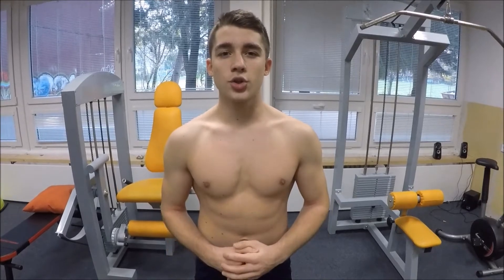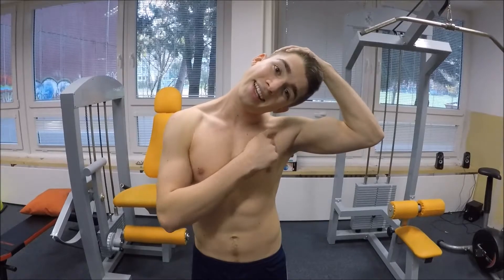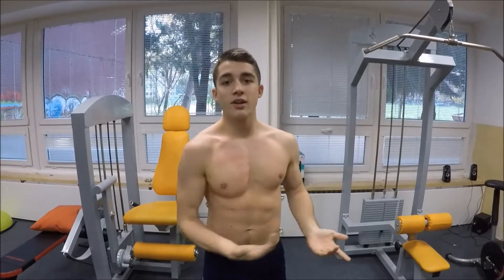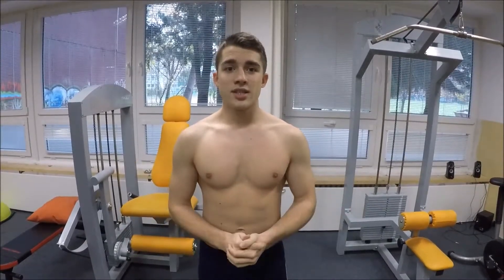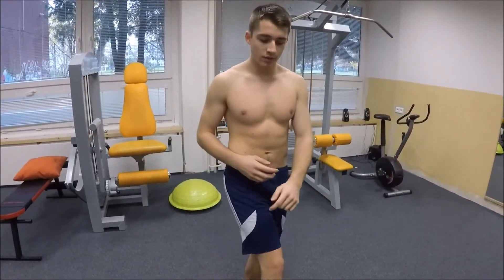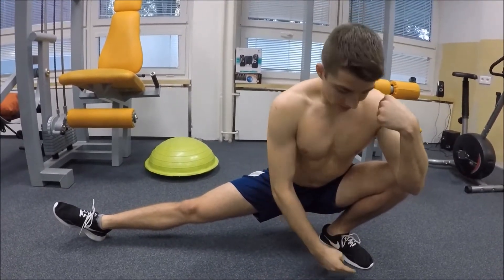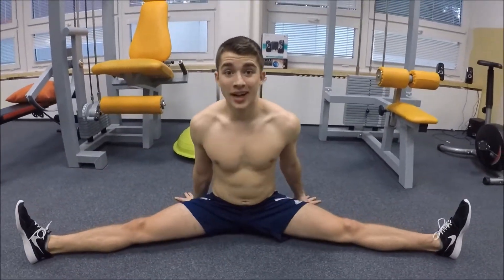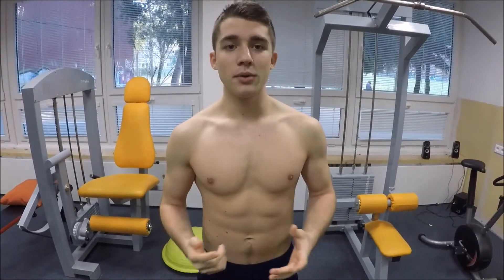The Quickest Warm-Up Which You Should Do/Stretch/Avoid Injuries/For Teens/TWM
Hi guys! In this video I will show you a quick warm-up which you should do before each one of your workouts. As you can see this workout is very generalized therefore I strongly recommend focusing more on the parts which you know you will train. As an example imagine that you would train your biceps. This would mean that you should do some additional stretches and mobility exercises on for your arms because  they will be under a lot of tension.

If you consider supporting my channel you can do so